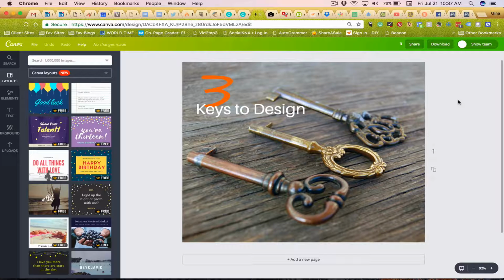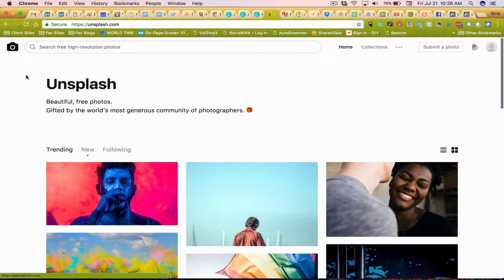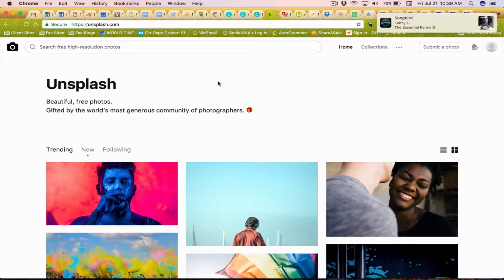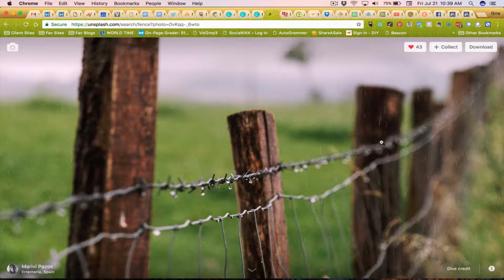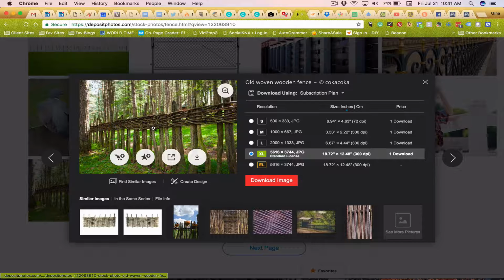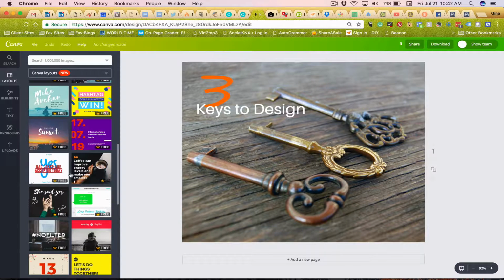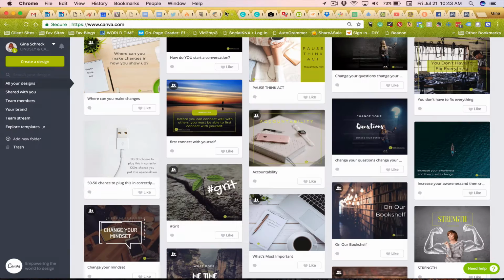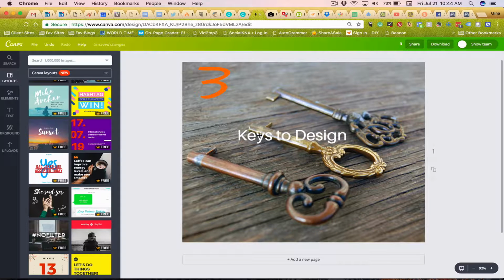3 Design Keys to Improve Your Social Media Graphics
is a business and social marketing course for entrepreneurs who want to know how to build their business using digital media tools.

This short tutorial explores design elements for better images—Images that STIR; BIGGER FONT and fewer WORDS; and the actual LAYOUT of the text